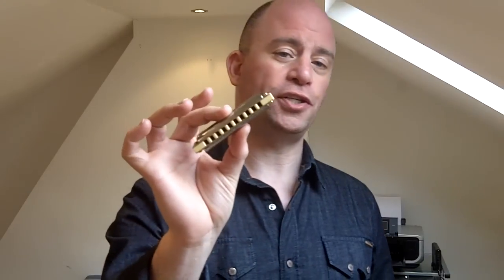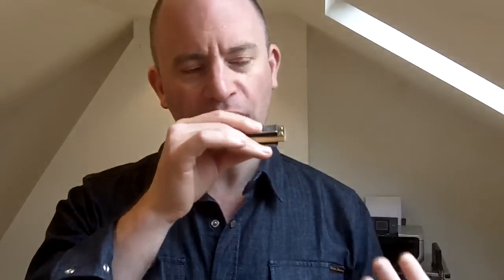Harmonica Tongue Blocking (LESSON 14) - Awesome Draw 3 Bending tune & exercise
Lee Sankey demonstrates a 12 bar tune that's a great way to work on your 3 draw bends. And by extension your tongue blocking in the low register on the diatonic harmonica.  The passage in cross position (2nd) uses 3 tongue blocked notes on the draw 3 to play each of the I, IV and V chords.